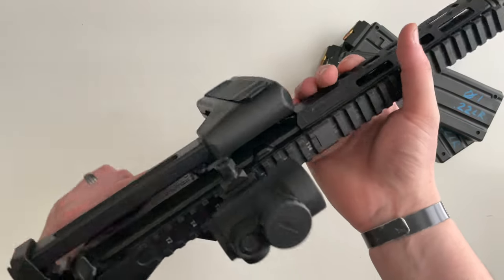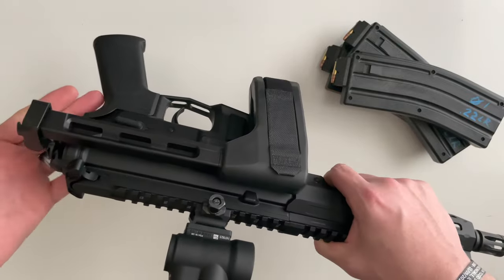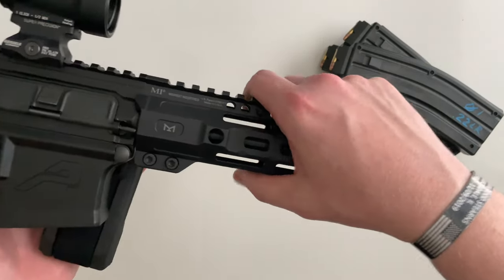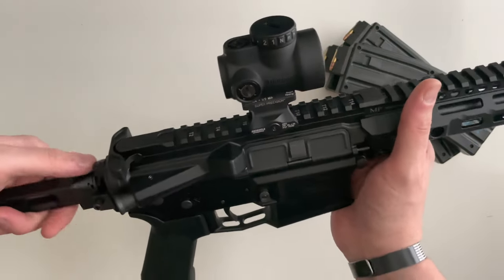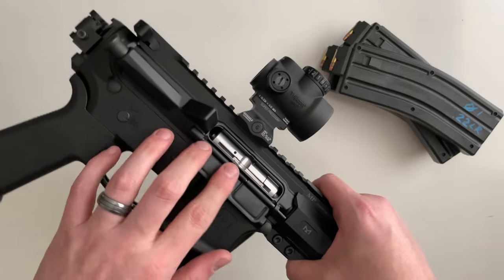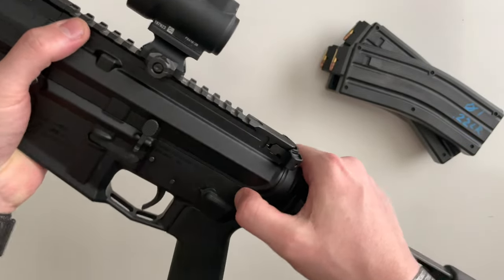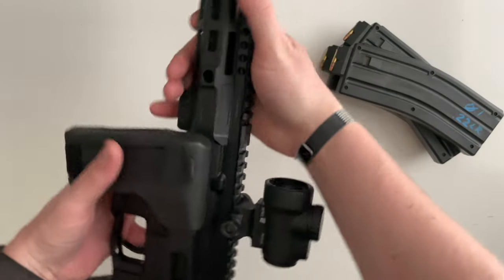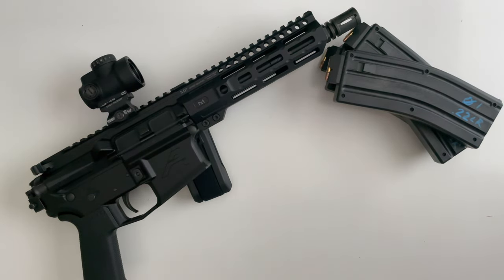AR Build Series 2.0 Overview